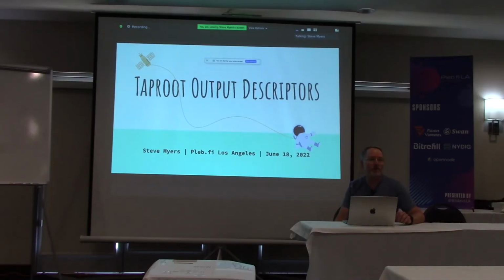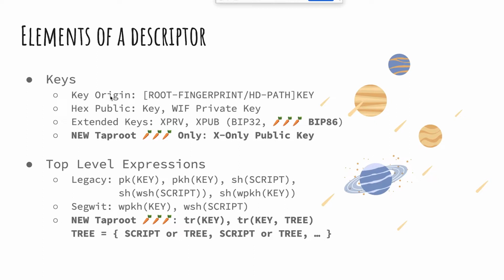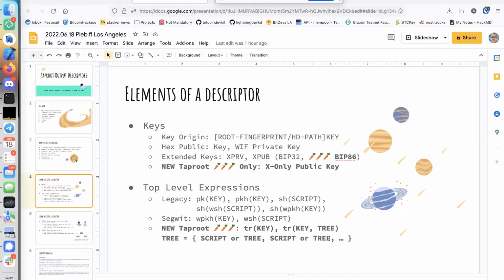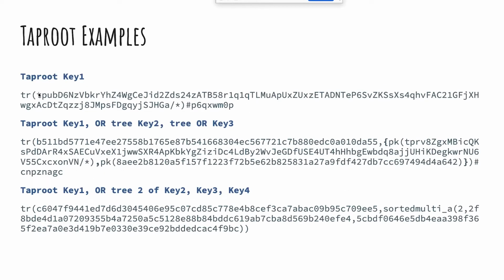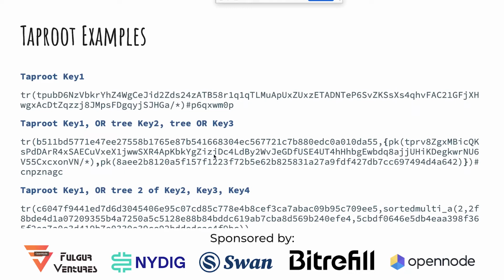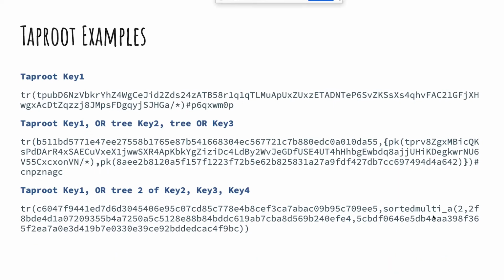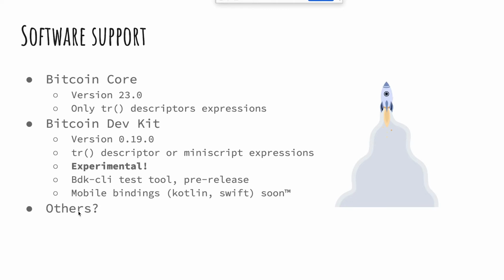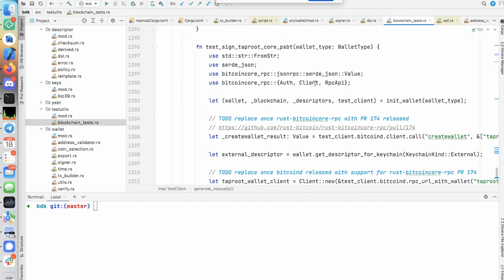Using Bitcoin Development Kit (BDK) and Wallet Descriptors for Taproot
Steve Myers, maintainer of Bitcoin Development Kit (BDK), breaks down how to use Bitcoin Development Kit and descriptors to create taproot transactions.